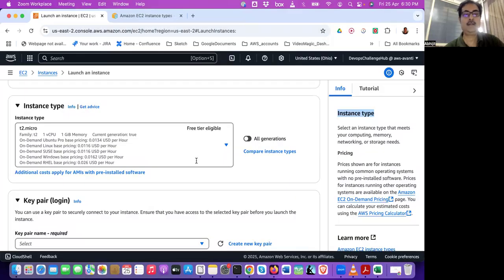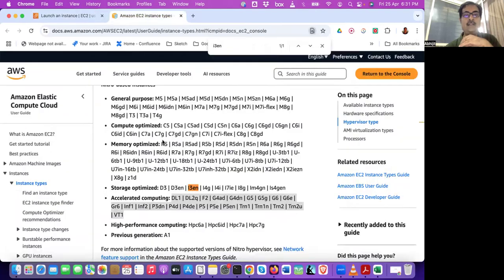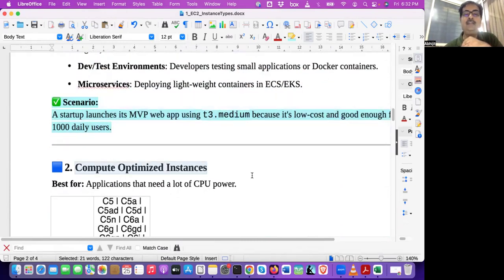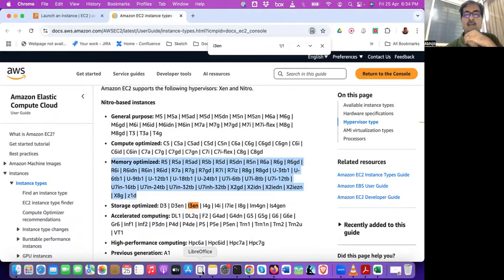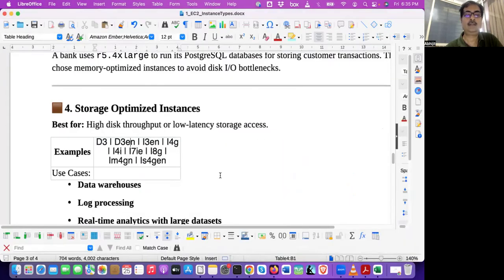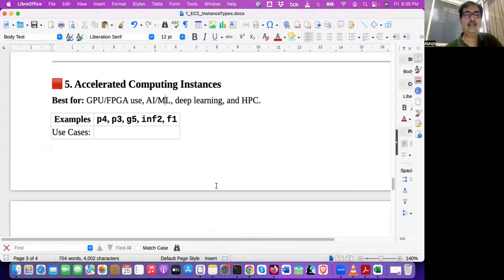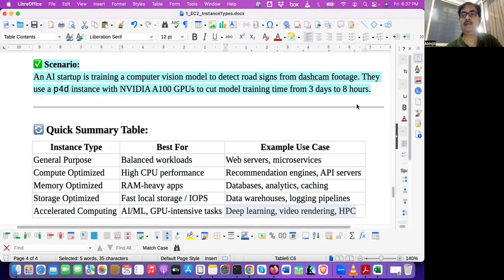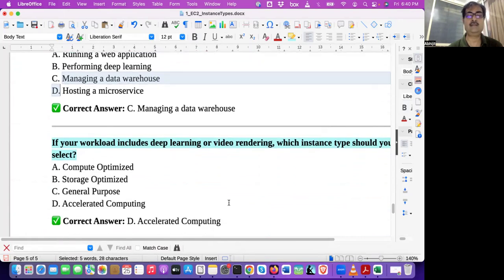Devops Interview: AWS Devops:1. What are the types of AWS EC2 instances and their typical use cases?